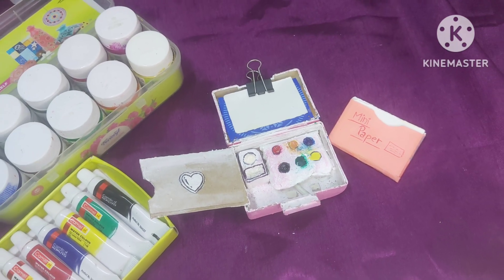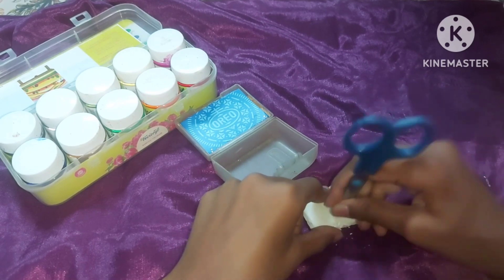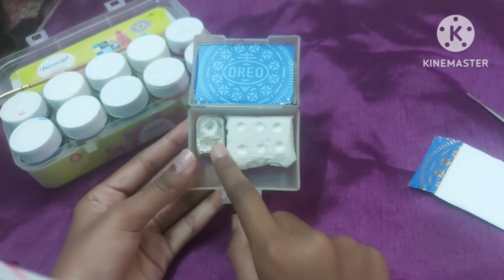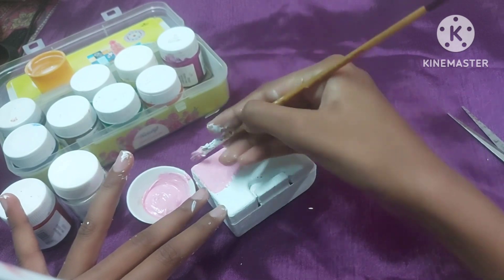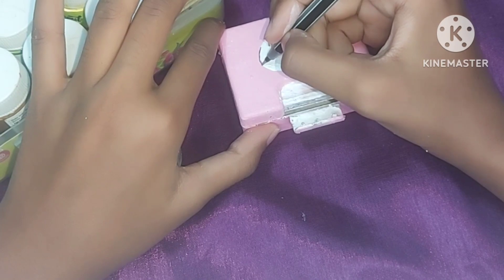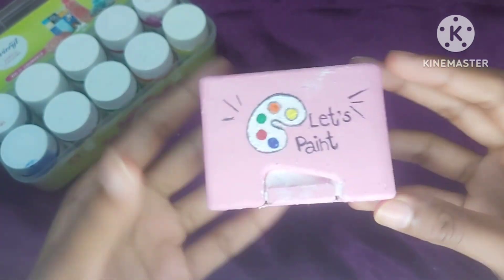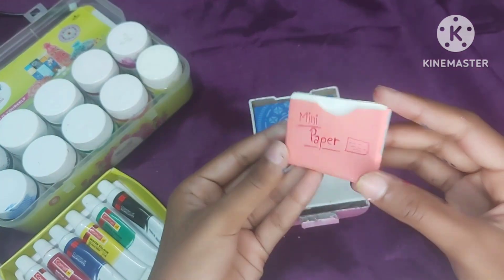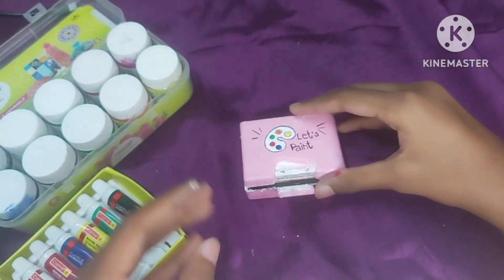DIY Traveling Mini Painting 🎨 Kit | Cute Diy